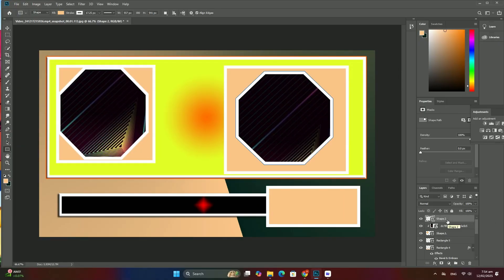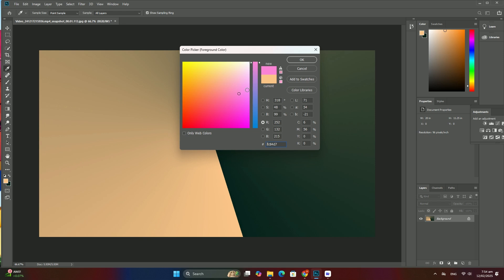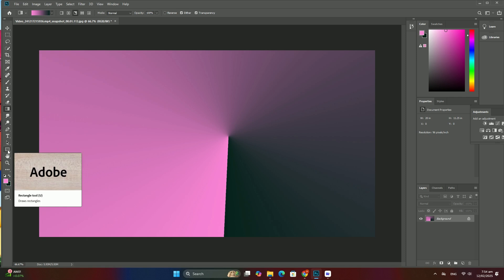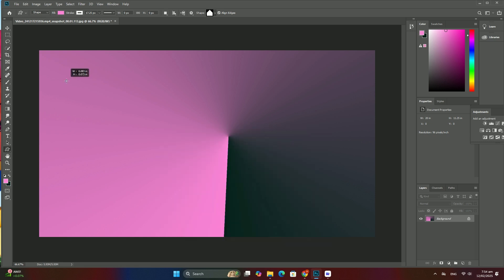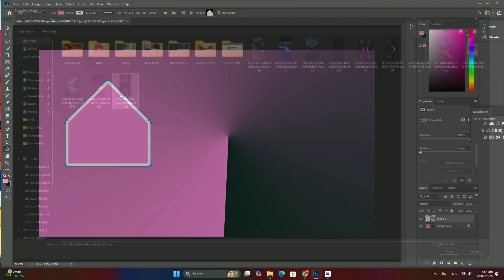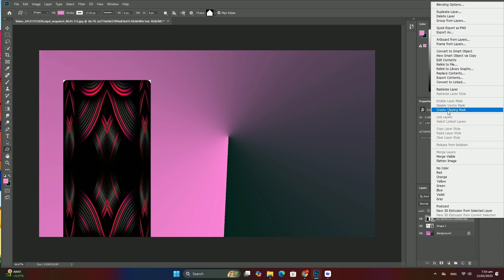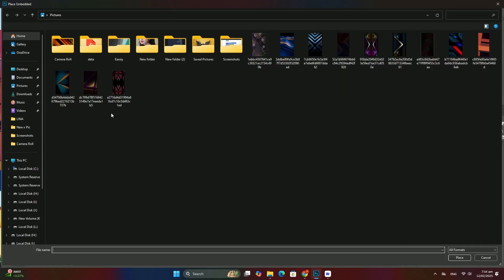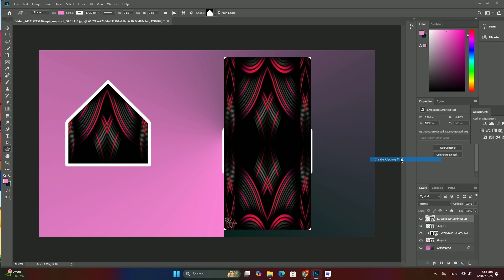Photoshop でサムネイルをデザインするためのベスト プラクティスは何ですか? SDC編集CC 38A3202F＃1519